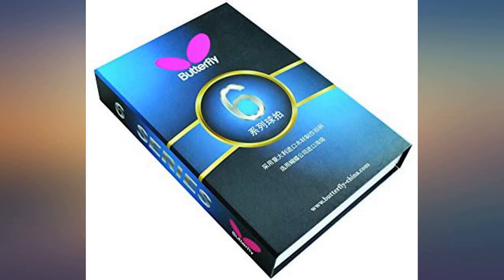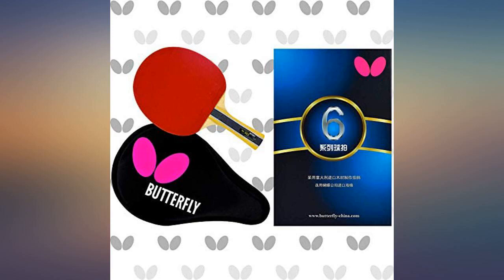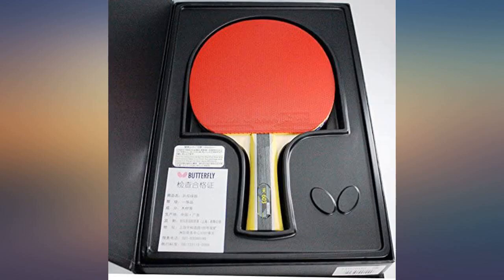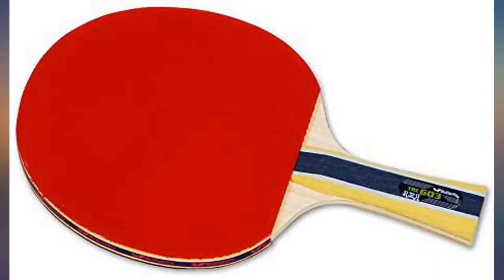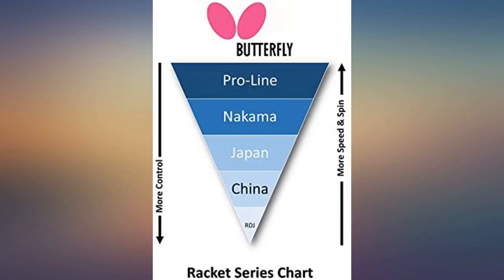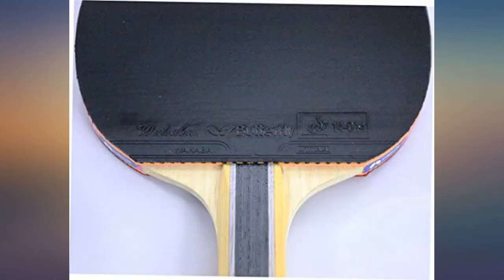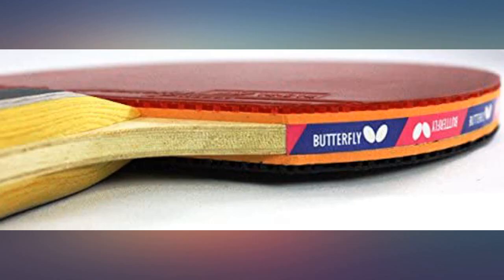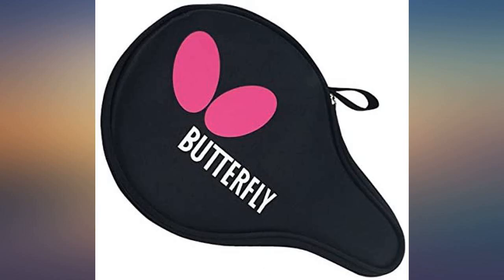Butterfly 603 Ping Pong Paddle Set | 1 Table Tennis Racket | 1 Ping Pong Paddle Case | Gre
Main Features:
by entering your model number.. PING PONG SET – 1 603 Butterfly Table Tennis Racket w/ Butterfly Ping Pong Paddle Case in a gift box. PERFORMANCE - ITTF table tennis set gives powerful for speed and spins striking table tennis balls. CASE - Butterfly Paddle Case protects your Butterfly Racket from harmful elements prolonging rubber. 30 DAY WARRANTY - This Butterfly Table Tennis Paddle has a 30 day defect warranty. BUTTERFLY 603 - Great add for playing on your table tennis table

Reviews:
I’m able to put lots of spin on the ball. Serves, slams and returns are good.. The rubbers on it were very good I thought but now after a few months of playing occasionally I’ve noticed that this paddle/racket sounds hollow when I make contact with the ball.. Pros: Best rubber for such a cheap racket, Very controllable, AMAZING CURVE! Lightweight.Cons: Colorway could be betterWould rate, Spin:90 Speed:90 Control:95, not ittf rating but in my opinion. I have played a lot growing up.  But I've decided that I wanted to play again and invest in something better than a $20 paddle.  I think this was a great purchase to get my feet wet again and get a feel of all my shots.  I tried the ones that was provided at the center and it was like using a plain board.  I was able to get a lot more spin on the paddle.  I will probably use this until he rubber wears out and before I invest in a custom set up for myself. Perfect for an intermediate player, very good for spin and speed, I needed time to get used to it after my old worn out butterfly. Quite happy.. If you are starting to enjoy and be serious with table tennis, this racket is great for starters. It seems expensive for just a rubber racket but actually it is a steal for its quality and dependability. High end rackets and rubber usually cost a few hundred dollars with very specific qualities. But if you just want to get use with the speed the game and fundamental of technique then this rackets is perfect for that.. Just played a few matches with this paddle I got to say the weight feels really good.  It offers great control as far as spin is concern.  If you are looking for a good intermediate paddle, I would definitely recommend this one at its price point.  I would buy this again!